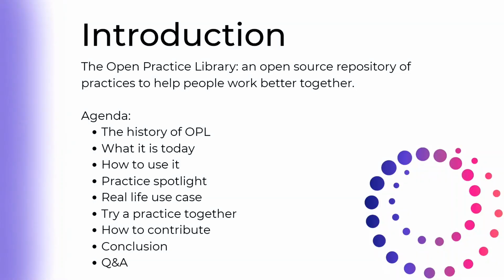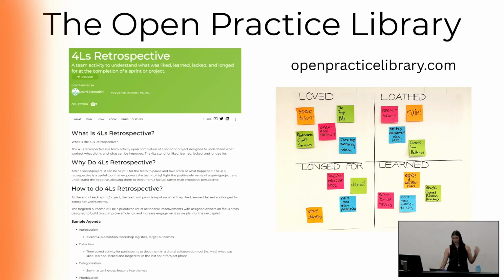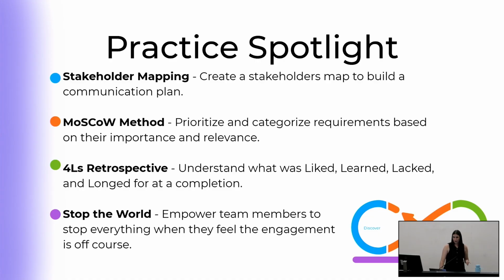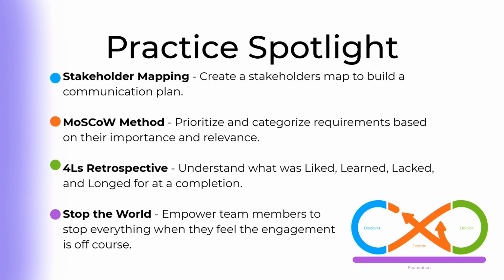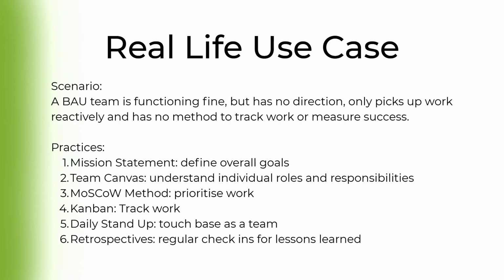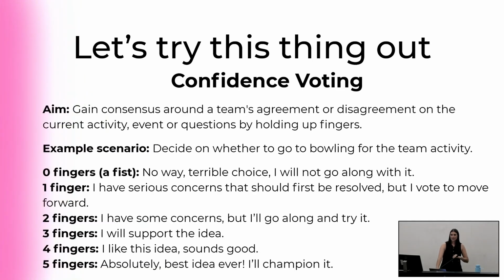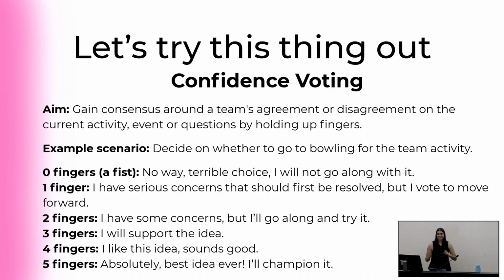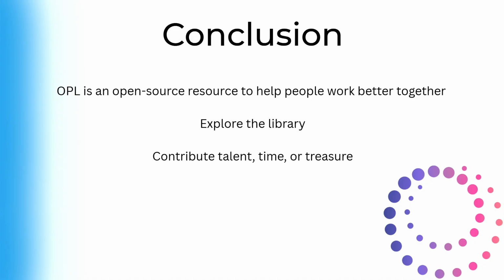The Magic of the Open Practice Library - Elise Elkerton (EO2026)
Presented by Elise Elkerton

Imagine a world where every single team member bounces into work, understands their team members, and are armed with everything needed to put their all into their product development.
While this sentence may seem like it should’ve started with “Once upon a time, in a land far, far away...” the Open Practice Library can transform this dream into reality.
Embark with me on an inspiring journey through the vibrant world of the Open Practice Library (OPL). This brainchild of Red Hat Open Innovation Labs was born in 2016, and has grown into a dynamic, community-driven repository housing over 200 meticulously curated DevOps practices, nurturing continuous discovery and delivery within product development.
Join me on an adventure through the fabled agile sprint, planned from start to finish with OPL practices. At the destination, knowledge of how to run a successful sprint, and a brand new collection of practical tools to help you navigate the world of product development by igniting creativity and teamwork.
I will share how to become an active contributor to this vibrant open source community - from adding and improving practices to sharing personal experiences or even just giving the practices a try. Explore avenues to get involved and make your mark within this collaborative space, fostering innovation and elevating collective project success.

From Everything Open 2026 - Canberra, ACT, Australia